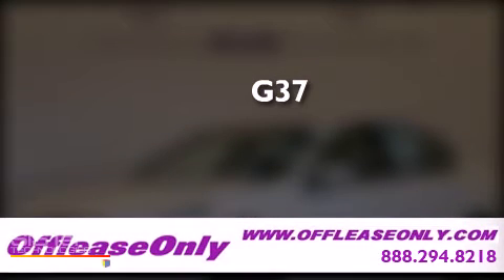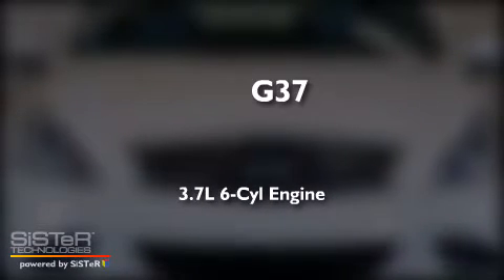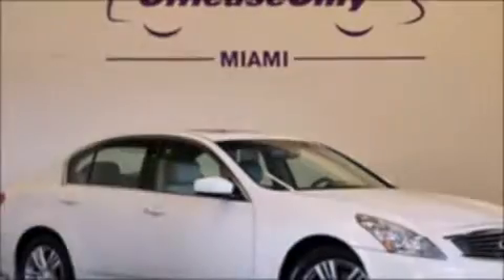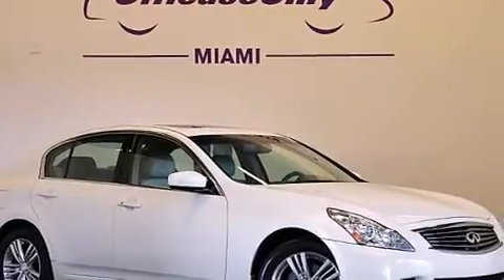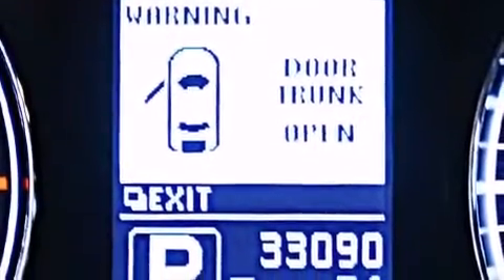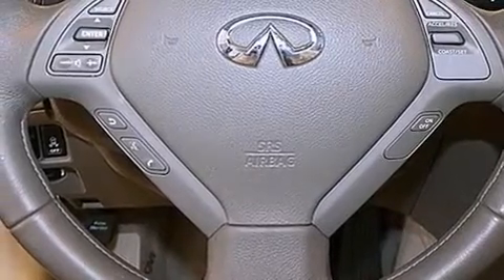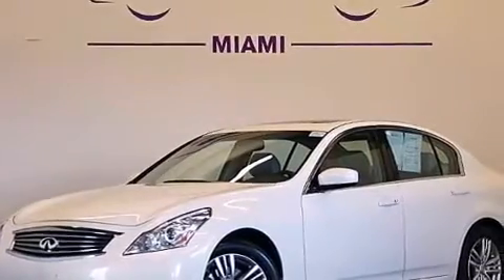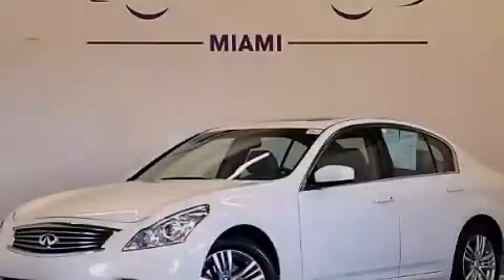2010 Infiniti G37 Miami Fl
We have been honored to serve the Miami FL area , we promise that your experience at our dealership will exceed your expectations ! Year : 2010 Make : Infiniti Model : G37 Engine : Gas V6 3.7L/225 Trans . : Automatic Exterior : Moonlight White Miles : 33,083 Interior : Graphite Stock : 49671 OffLeaseOnly Miami 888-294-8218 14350 NW 56th Ct.